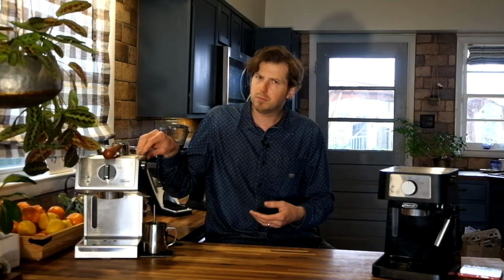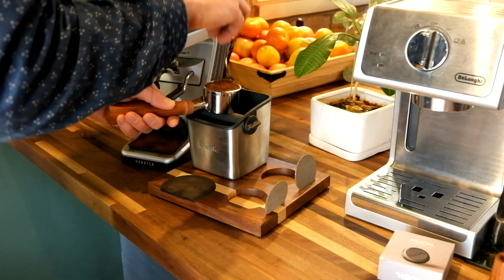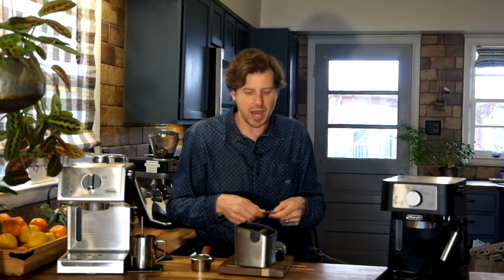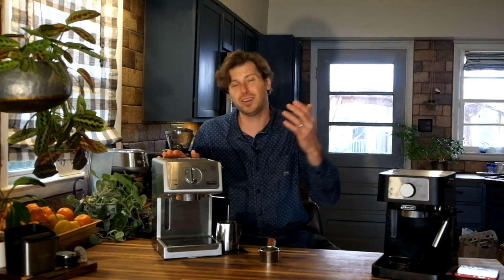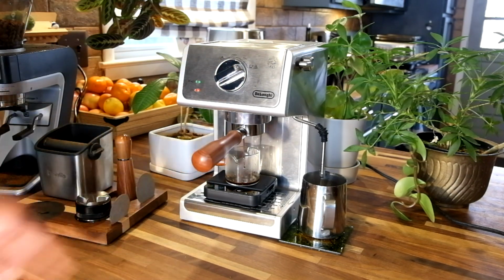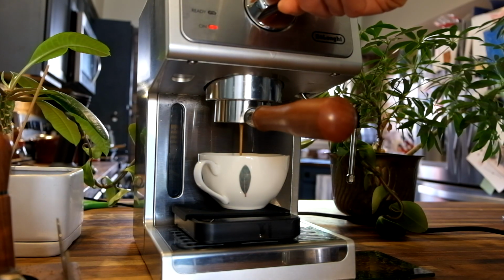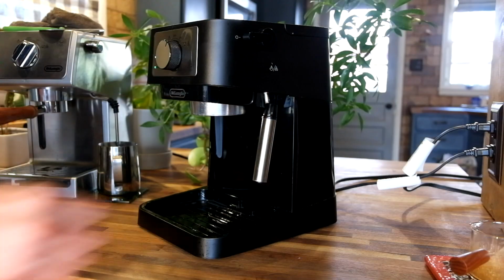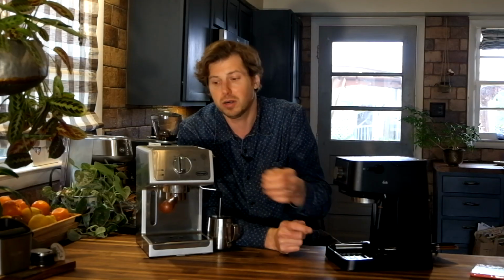Delonghi ECP & Stilosa Upgrades and Hacks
Get the most out of your Delonghi! By upgrading a few parts and learning a few techniques you can make cafe quality espresso.
These will work for and Delonghi ECP model and the Delonghi Stilosa.
This video covers how to upgrade your steam wand
How to get better extraction
Pre-infusion
Temperature adjustment
and more!
Delonghi ECP3420 ECP3630 ECP3220

All Recommended Accessories

ECP models

Delonghi Stilosa

00:00 Intro
01:45 Hardware and Accessory Upgrades
07:30 Usage Hacks for Espresso
13:11 Hacks for Steaming